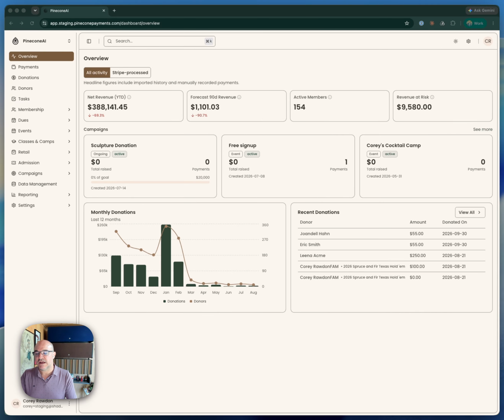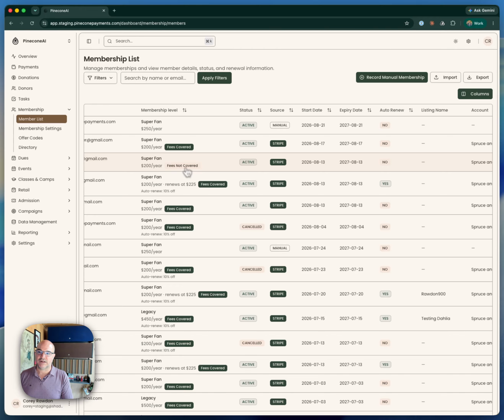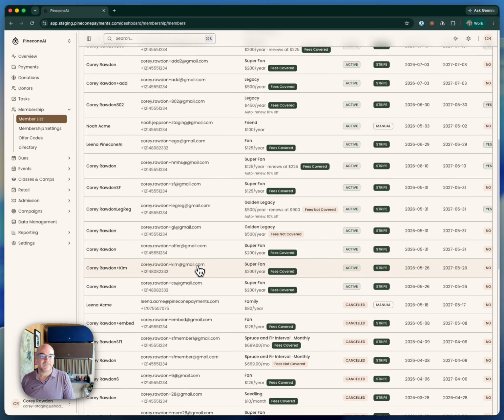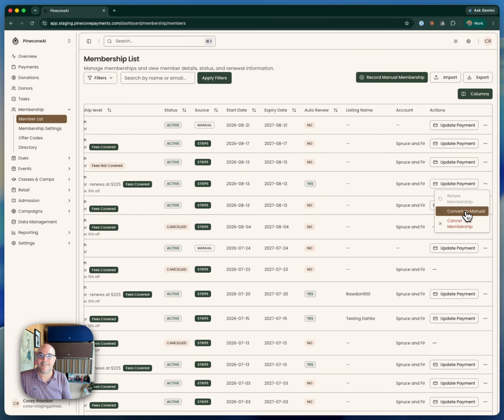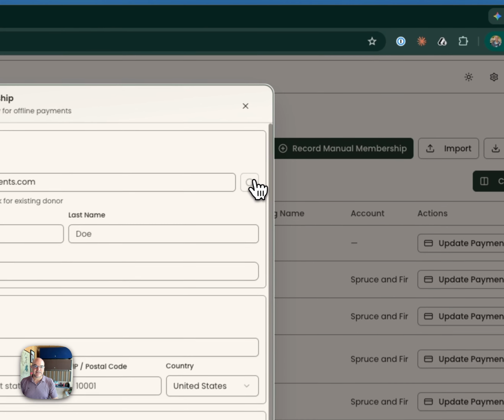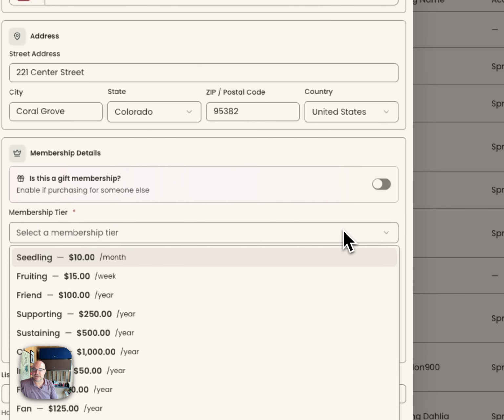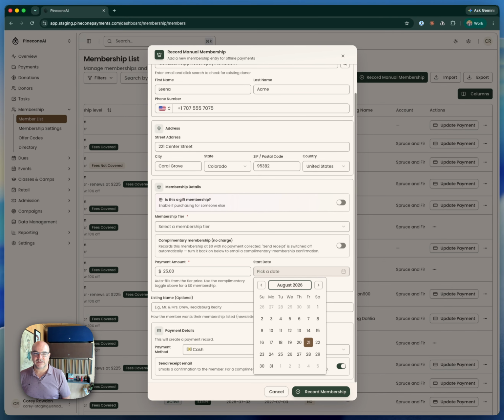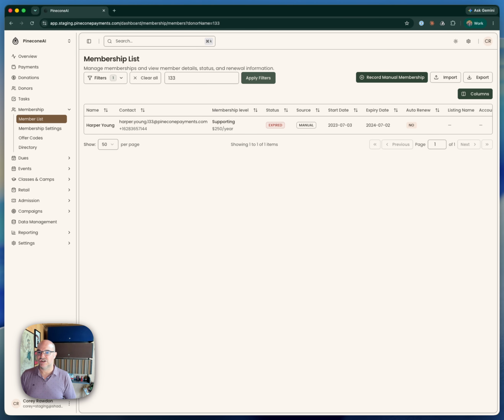Managing Members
A tour of the member list — who joined, at what level, whether they covered the processing fees, and whether their membership renews itself.

We read the list column by column, including why manual memberships have no fee coverage option at all, then look at gifted memberships and membership statuses. From there: converting an auto-renewing membership to manual so you control its start and expiry dates, and the difference between cancelling at period end and cancelling immediately. We finish by recording a membership taken offline, including complimentary memberships and what happens to the receipt email.

Chapters:
0:00 What this covers
0:45 The member list
1:01 Fees covered, and why manual memberships differ
1:48 Auto-renewal at a glance
2:06 Dates, listing name, and payment account
2:51 Gifted memberships
3:14 Membership statuses
3:26 Converting an auto-renewing membership to manual
3:50 Cancelling: at period end or immediately
4:24 Recording a manual membership
5:26 Gift memberships and choosing the tier
5:52 Complimentary memberships
6:34 Payment amount, start date, and payment method
7:04 The receipt email
7:24 Searching, importing, and exporting

Clerestory is a payments and fundraising platform for non-profit organizations — memberships, dues, events, retail, admission, and donations in one place.